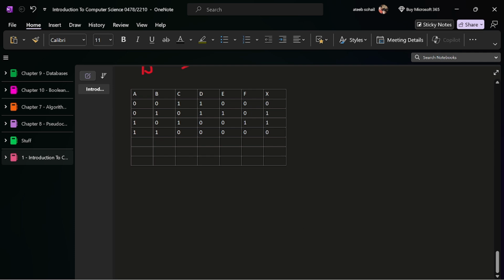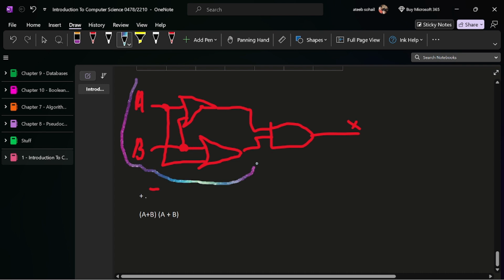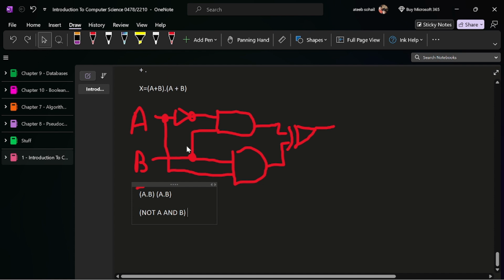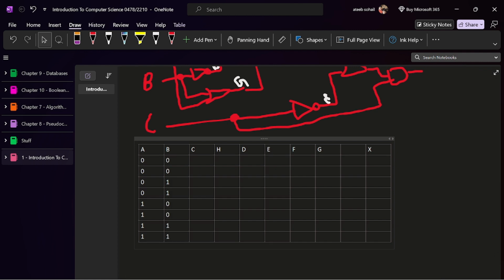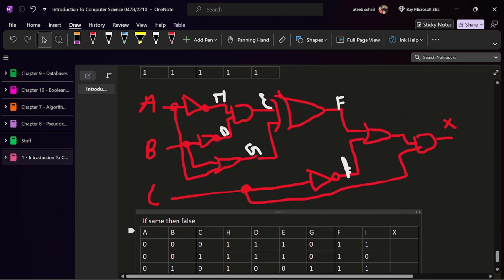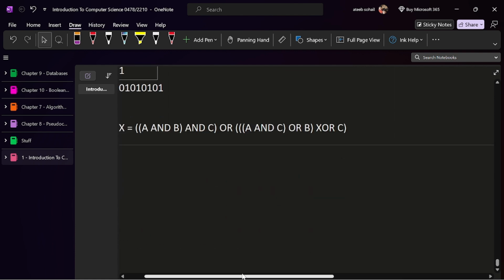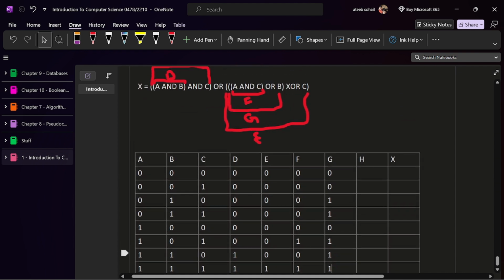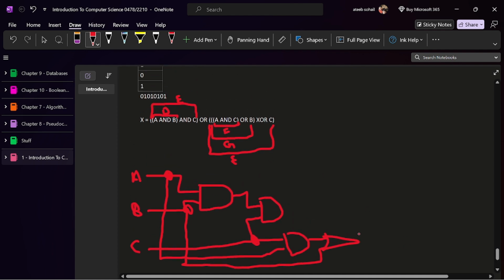IGCSE/O-Level Computer Science 2210 / 0478 - Day 2 - Boolean Logic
This is a recorded lecture in the r/igcse discord server.

Note : I'm not a professional but rather another student who knows a lot. I'm prone to mistakes.